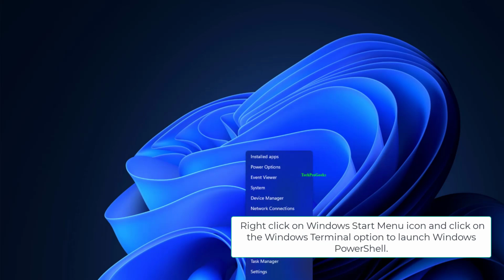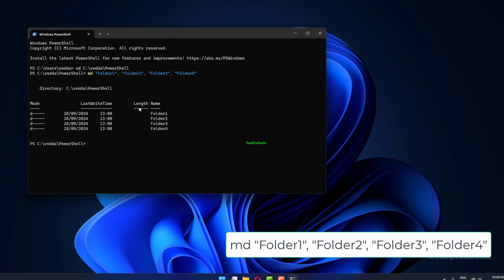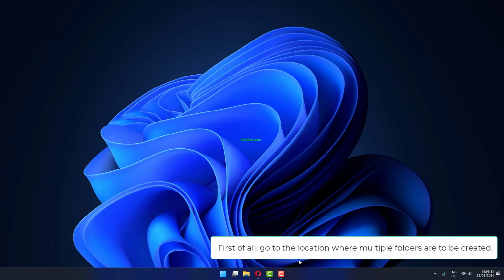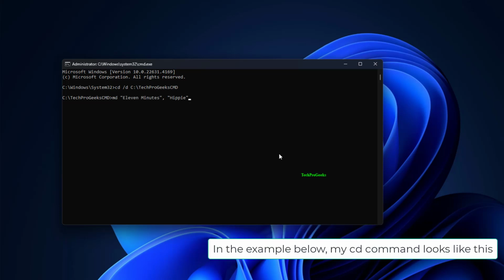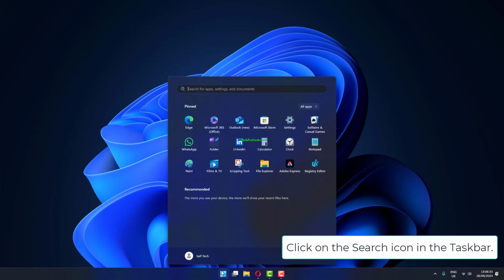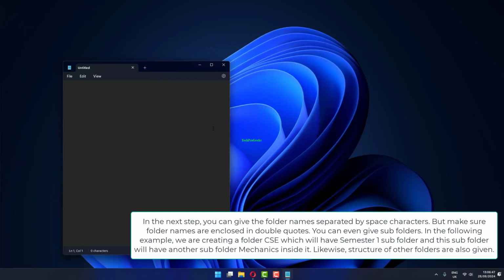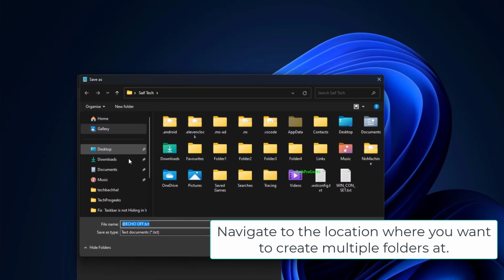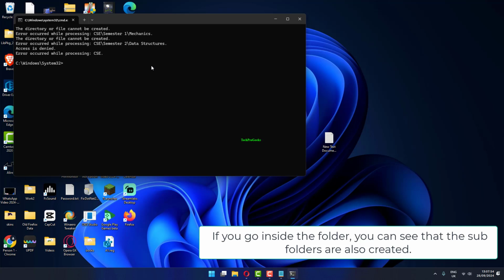How to Make Several Folders in Windows 11 at Once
Looking to create multiple folders at once in Windows 11? In this video, we’ll guide you through the reasons why users face limitations when trying to create several folders simultaneously and show you how to overcome this issue. Often, manually creating each folder can be time-consuming and frustrating, especially for users handling large projects or organizing files.

00:00 Intro
00:10 Using Windows Powershell
01:25 Using Windows Command Prompt
02:32 Using a Batch Script
04:05 Outro